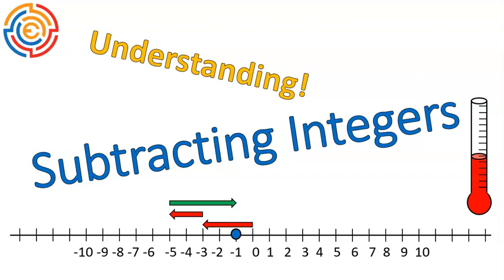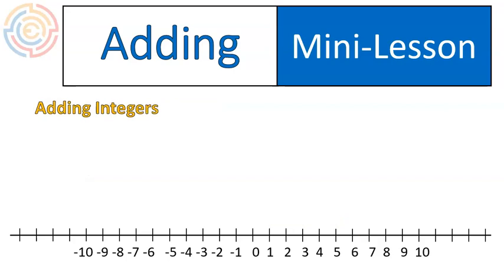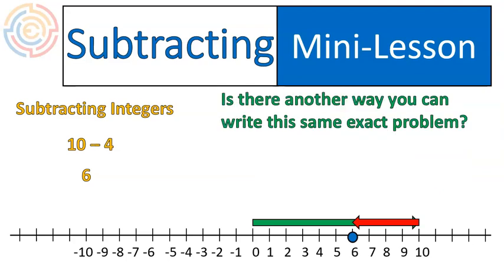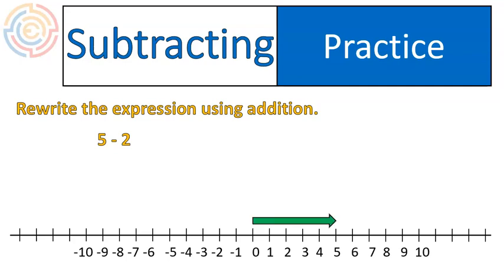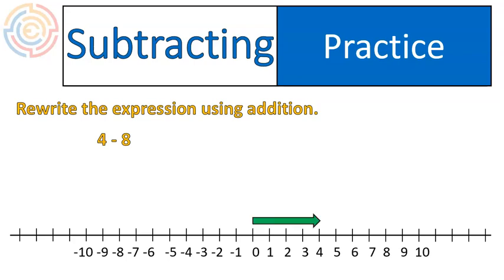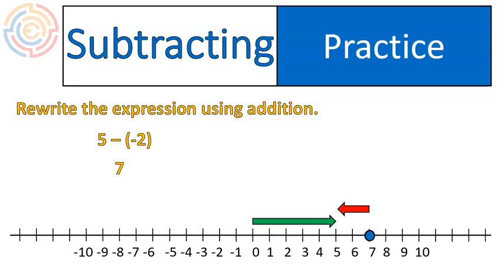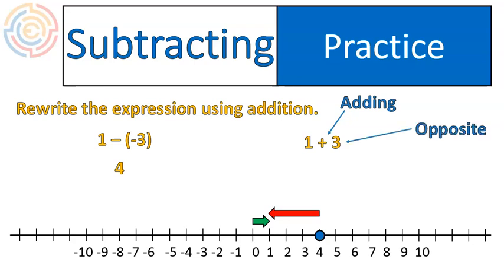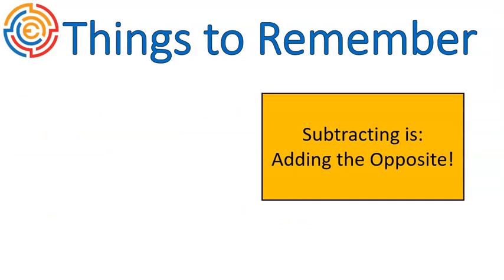Understanding Subtraction of Integers | Math 7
Subtracting Integers made easy with this one quick trick... and knowing how to add integers. :)

This can also be used as a supplemental resource for Eureka Grade 7 Mathematics: Module 2: Topic A Lesson 5: Understanding Subtraction of Integers and Other Rational Numbers.